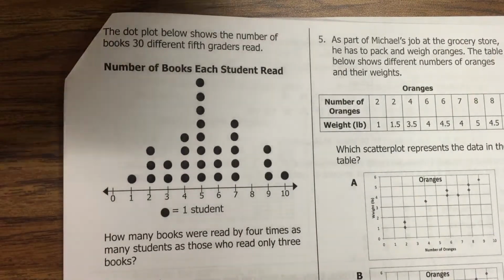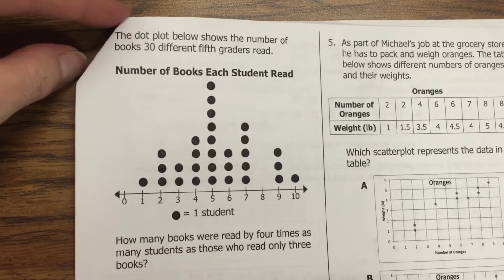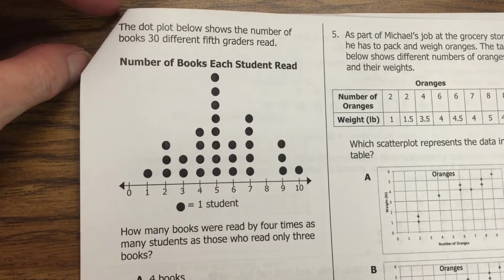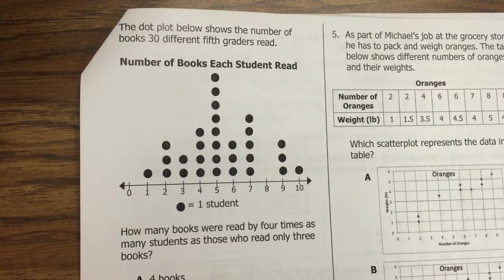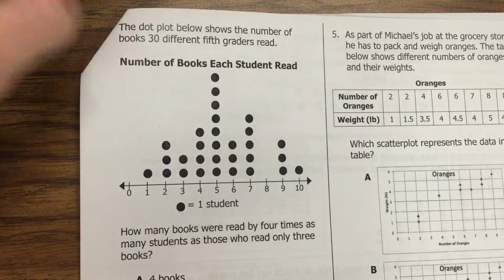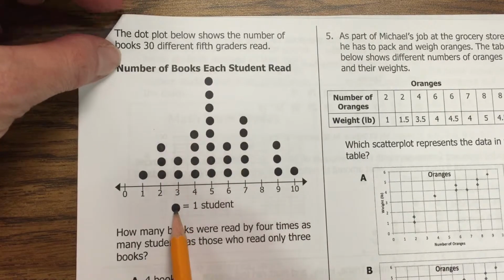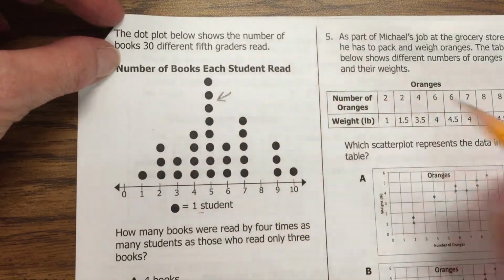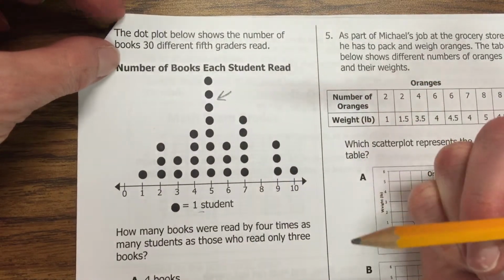Copy of Unit 10 Study Guide question 3